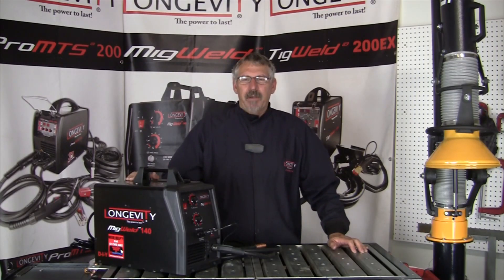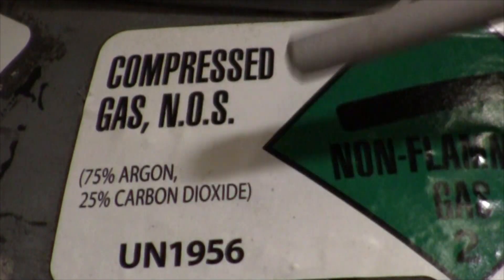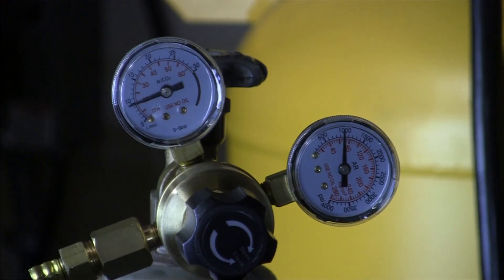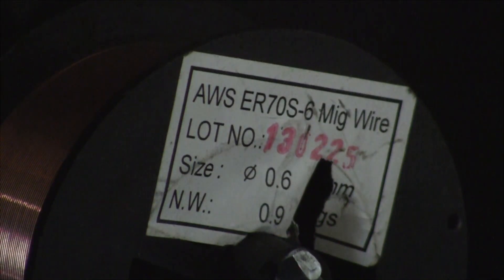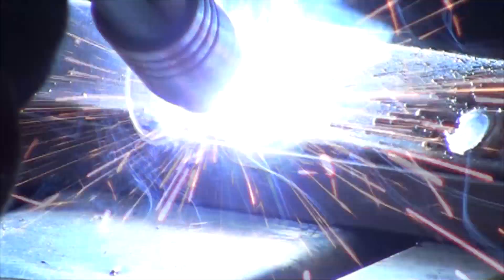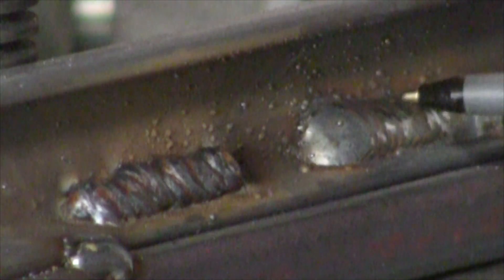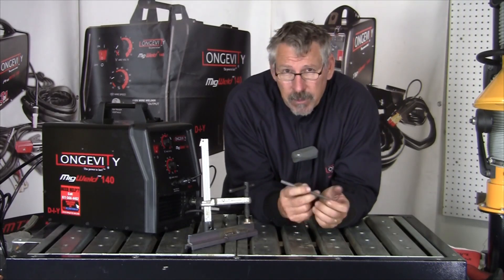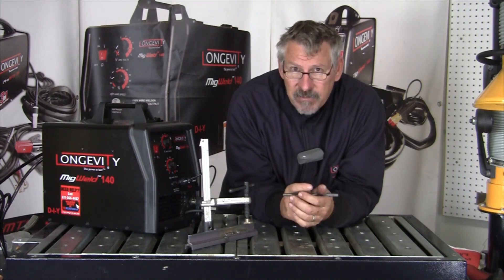MIG WELDING WITH AND WITHOUT GAS - WHAT WELDS LOOK LIKE IF YOU RUN OUT OF GAS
In this episode of the Longevity Learning Lab, we show the differences between MIG welding with GAS and MIG welding without GAS. Check it out.

Some Info on Welding:

How to weld with flux cored wire
Flux cored is an economical way to weld mild steel if the welder is used only occasionally. Apart from that it's only real advantage over mild steel wire with shielding gas is that it can be used outside in moderate wind conditions.
It is difficult to use while learning MIG welding as the smoke and flux make it difficult to see what's going on. Also the flux doesn't conduct electricity so you have to be careful not to weld over the same piece twice once it's cooled.
Welding without gas
Where ordinary mild steel mig welding wire needs an inert gas shield to prevent it from oxidising when melted, gasless MIG wire has a flux core which forms the shield around the weld to keep oxygen out.
It's the flux that causes all the weld spatter in the photo and the light coloured crust (slag) on top of the weld.

The slag is easy to remove with a wire brush (apart from around the very edge of the weld), and the resulting weld is reasonably neat.

Immediately after the weld is applied a protective coating of slag bubbles up, which means you can't actually see what the weld pool is doing. That's a big downside of gasless welding. In ordinary gas shielded welding you can adjust speed and technique depending on what the weld pool is doing.
My approach was practice on some scrap to get the settings right, then weld consistently and hope for the best.
The arc seems brighter than for mild steel welding and the weld spatters and gives off white smoke.
A flat zigzag torch movement pulling the torch seems to work well with flux cored wire. It prevents the arc dipping back too much into the cooling weld pool (the slag would stop the arc).
The arc is otherwise very stable, but the slag does not conduct so any tack welds would also need to be cleaned up before welding.

The advantage of gasless (other than saving on gas bottle rental) is the ability to weld in windy conditions.
I tried it outside in a gusty wind, and as the photo shows the weld turned out just as good as the one I did inside. Normal gas shielded welding would have struggled in the slightest breeze.

Welder polarity
The welder should be set up with a positive earth and negative electrode for gasless welding. This is supposed to put more power into melting the wire. I tried welding with the wrong polarity and it seemed to work just as well, though others have reported a huge difference.
Cored wires that have nothing to do with gasless
There are two other types of cored wire that shouldn't be confused with gasless. The first is "dual shield" sometimes used on very thick metal for improved weld toughness. It doesn't have enough gasless flux to shield the weld so is used with shielding gas. The second odd type is "metal cored" wire which is filled with ground metals that can be tuned to give all sorts of properties, again requiring a gas shield.